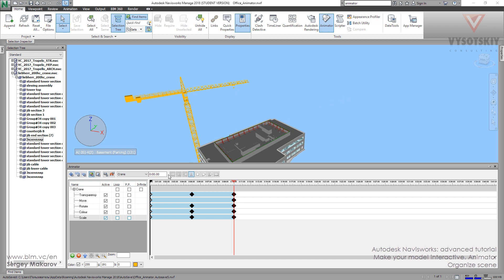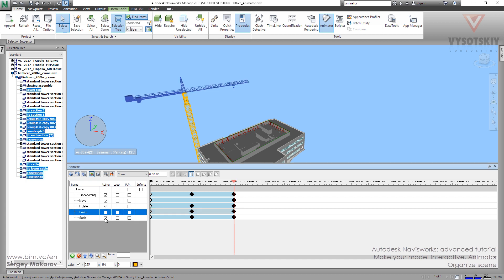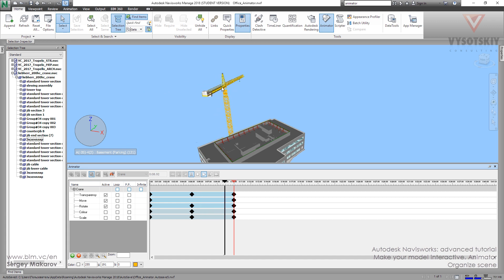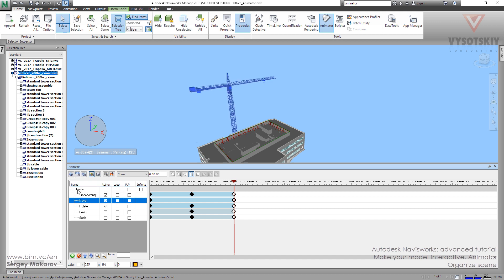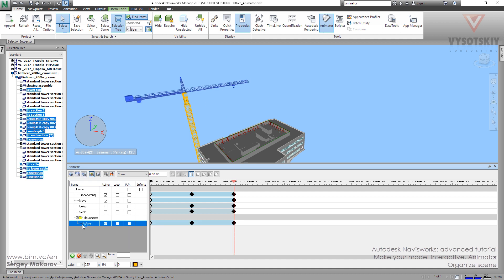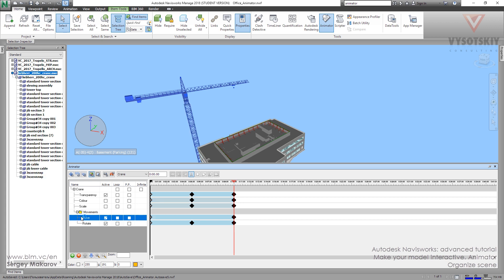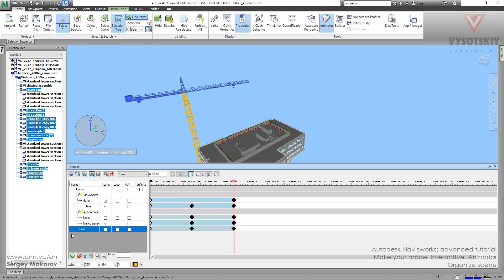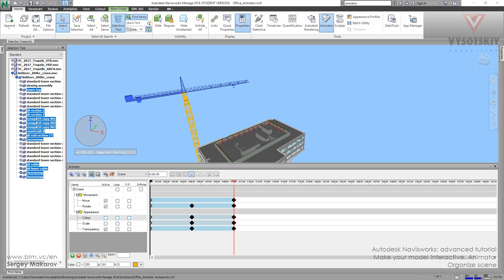VC: Autodesk Navisworks: 13.06. Organize scene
It is possible make folders for animations and for animation’s sets. In this video, you will learn how to organize you animation structure.